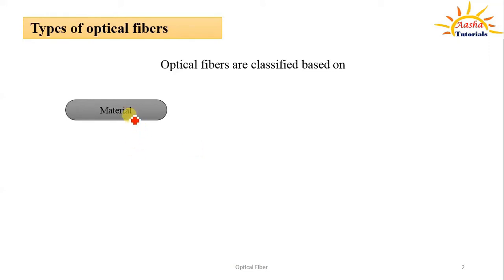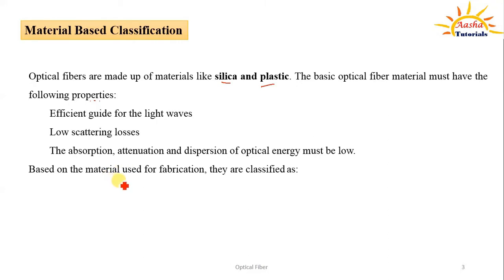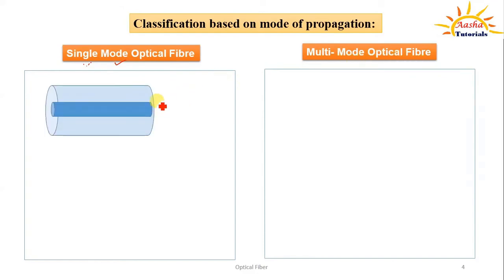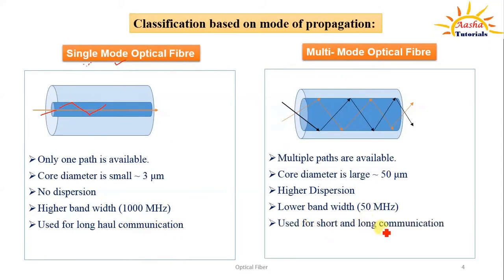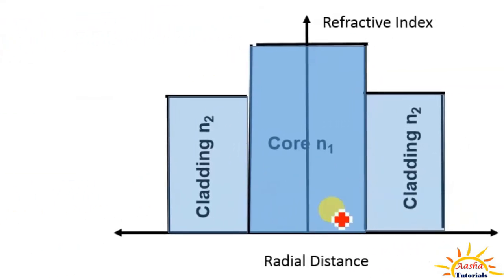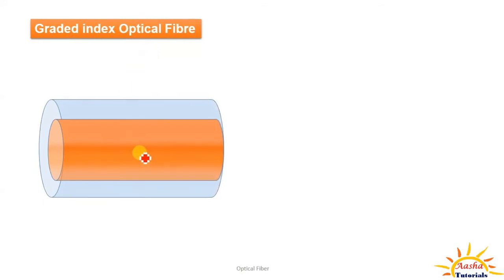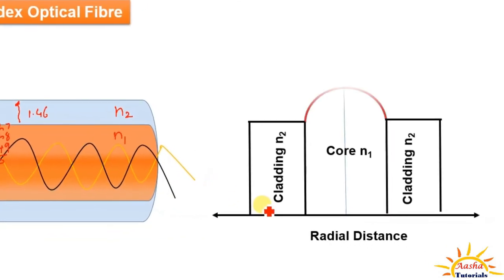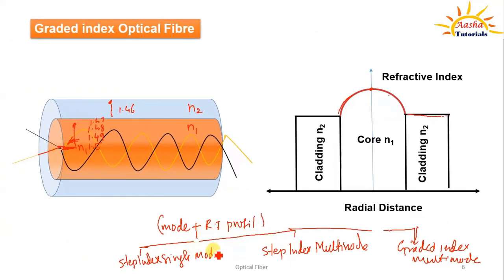Lecture 4: Introduction to Optical Fibre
The types of optical fibre based on various parameter described in detail.
I strongly recommend you to register for step by step learning, through video lectures, assignments, exercise, notes, MCQ's and number of Tests. Happy Learning!